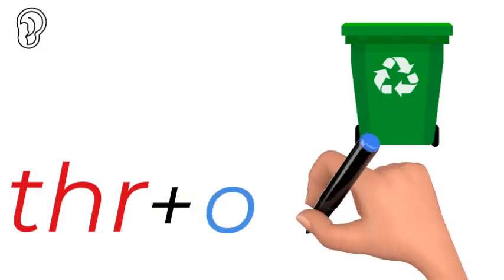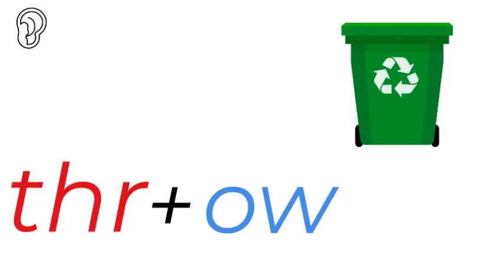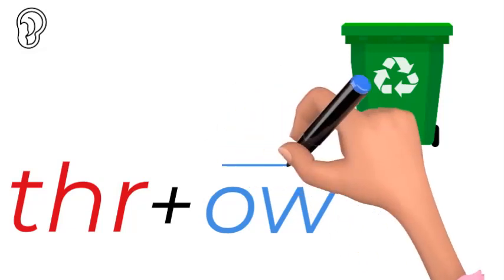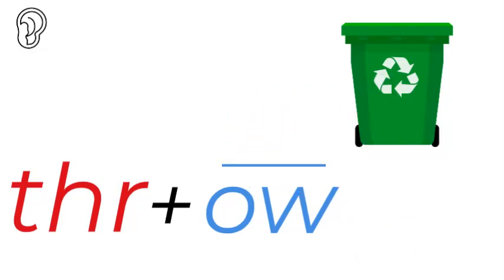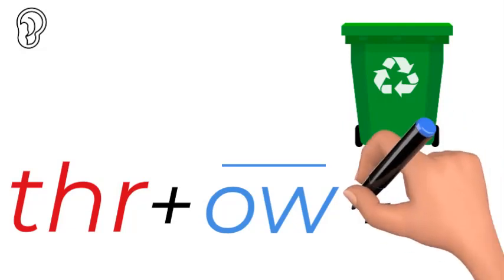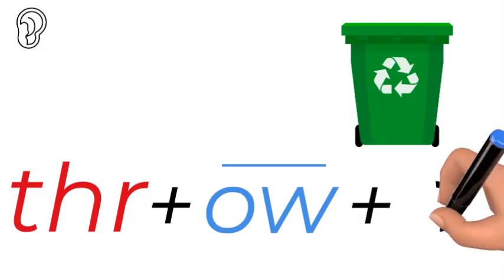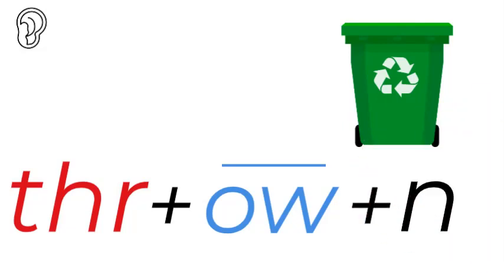thrown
Teaching the child how to sound out and spell the word thrown correctly. (Please to find out more about WORDLIST WHIZZ)